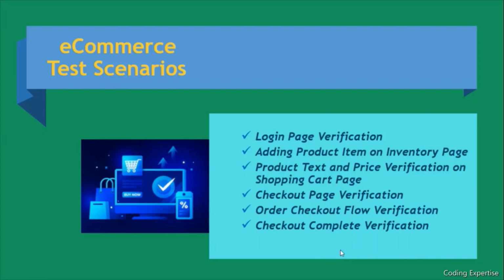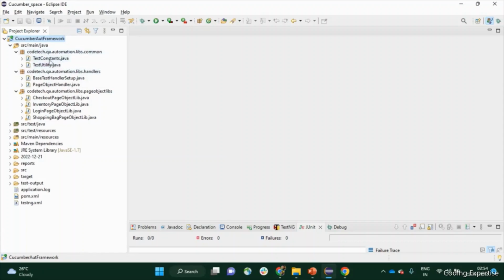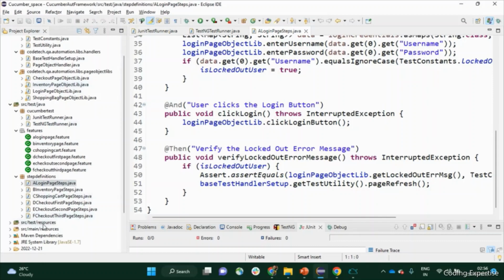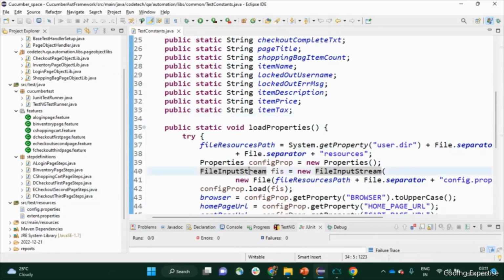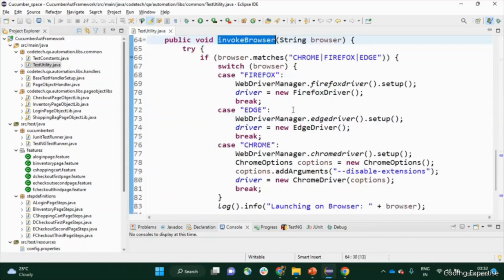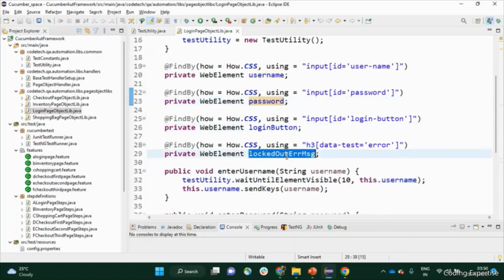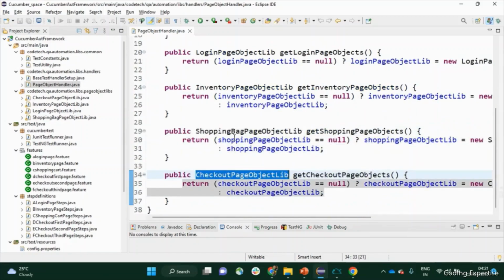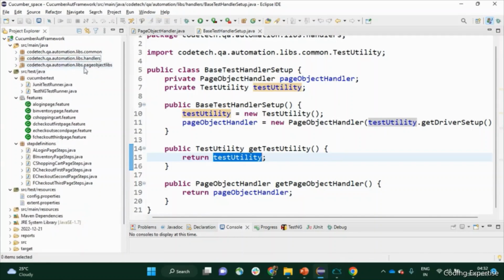Part 5 - Selenium Cucumber BDD Framework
This video covers the Framework components and the Real-time Use Cases:
- Project Structure
- Test Scenarios
- Test Constants
- Test Base
- Test Utility
- Page Object Handler
- Test Handler Setup
- Page Object Library
- POM.xml